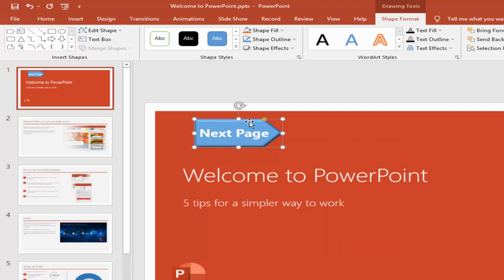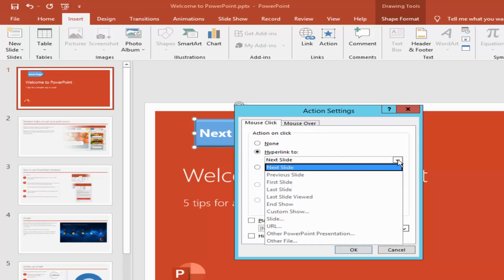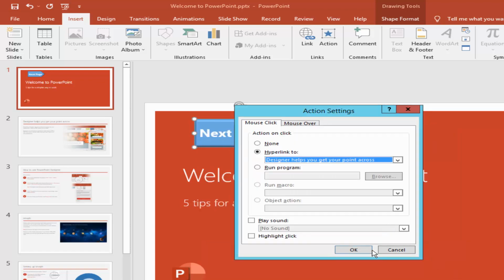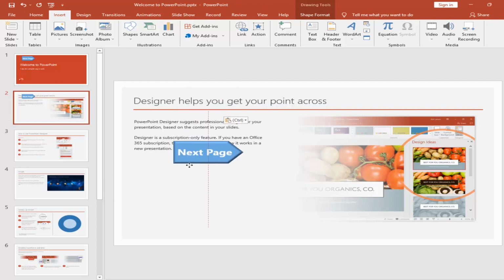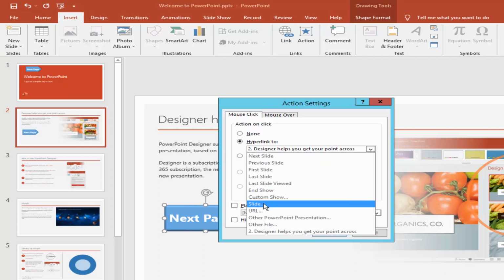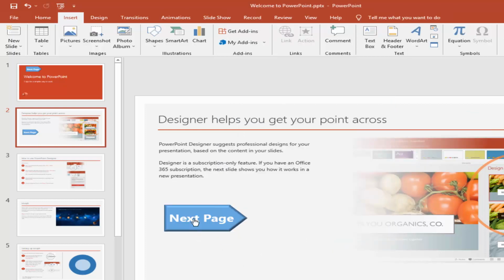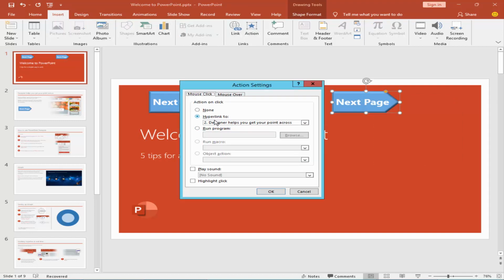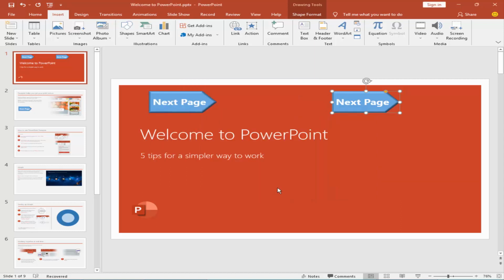How to create Next and Previous Slide Button in Microsoft PowerPoint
Assalamu Walaikum,
In this video, I will show you, How to create the Next and Previous Page Buttons in Microsoft PowerPoint. Let's get started. go to insert menu click shape choose a shape. type your text right click on the mouse and edit text, select the shape go-to shape format shape effect and select the shape go to insert menu click action. and select mouse click and hyperlink to. Click the drop-down menu so select next slide okay and now control plus click.

now i will create previous space button copy the shape. select the shape go to insert menu action hyperlink 2 to slide and select the first page. click control plus click. now I will create the end page button. select the shape go to insert menu click action select the slide and choose end page. ctrl plus key